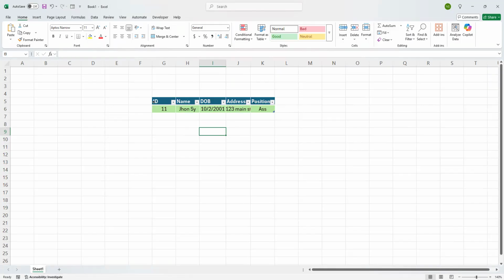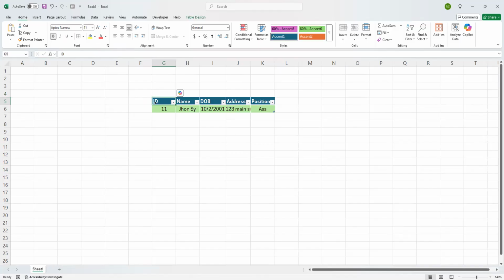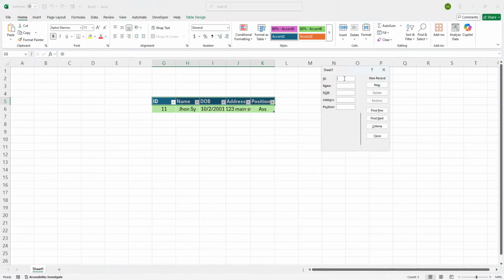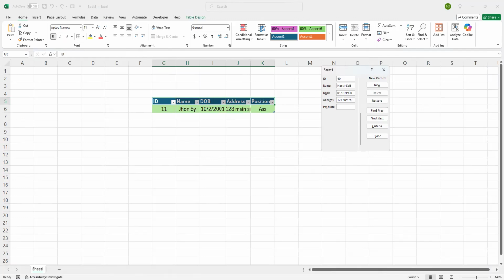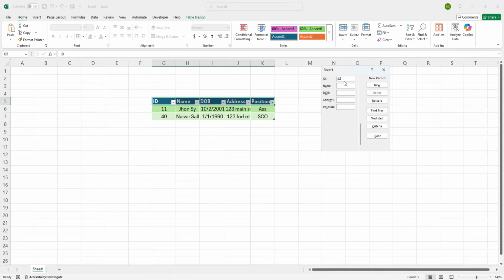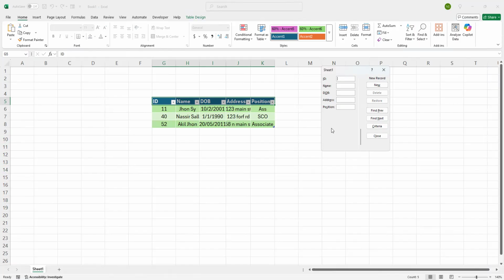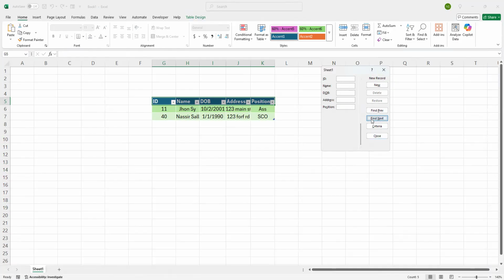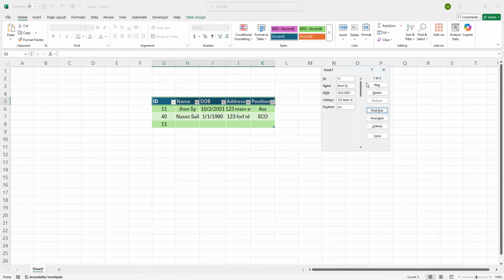Excel Data Entry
Use *Form* to automate your Data Entry.
SAVE TIME AND ENERGY